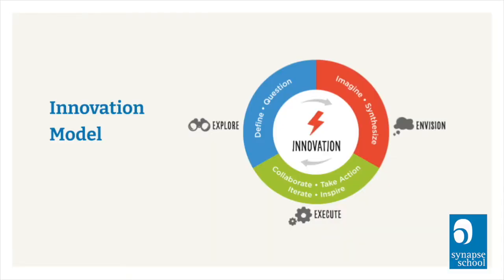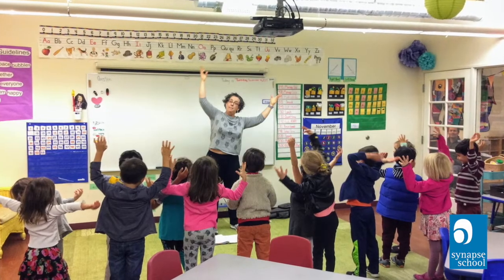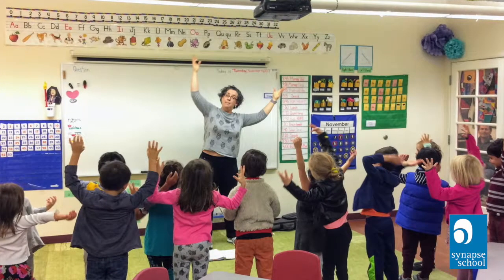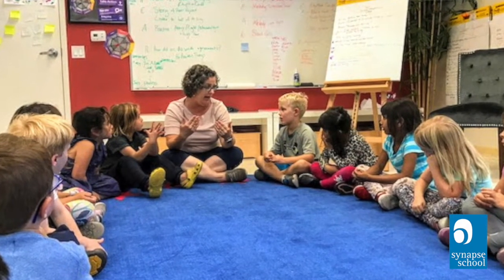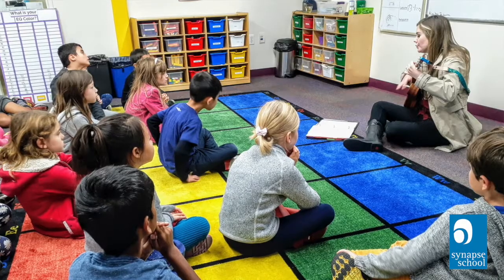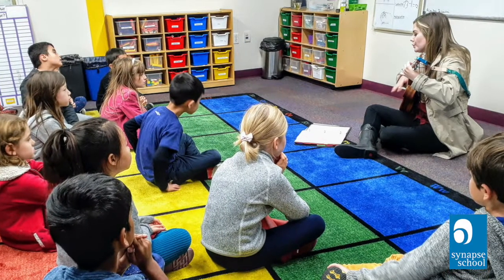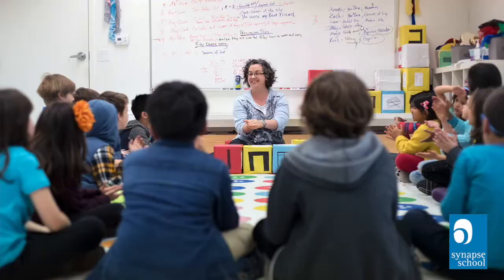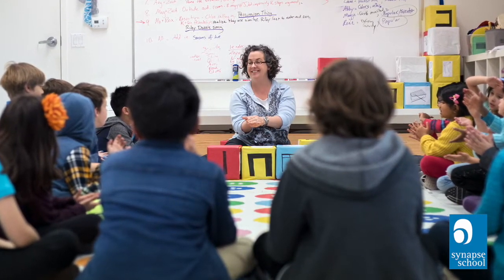Lower School Performing Arts - Synapse Virtual Tour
An introduction to Synapse School's Lower School Performing Arts program.